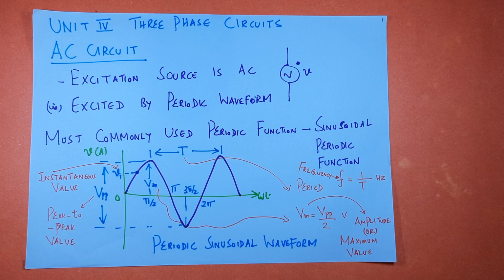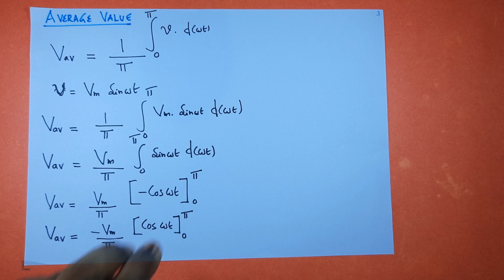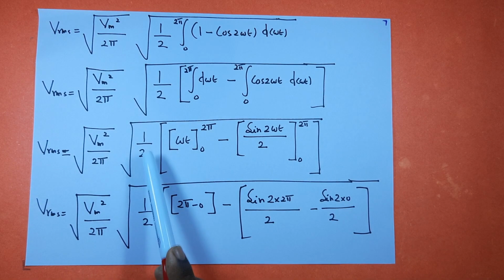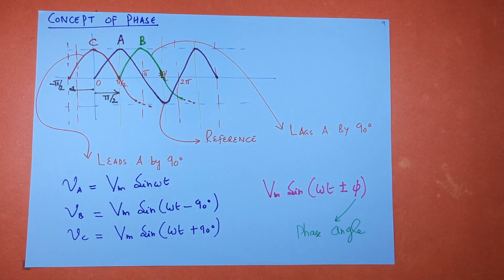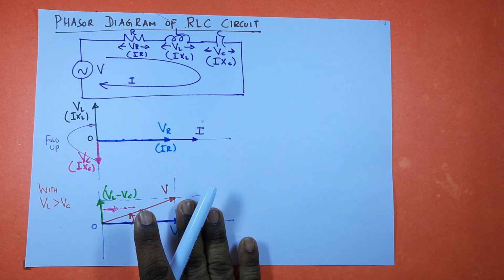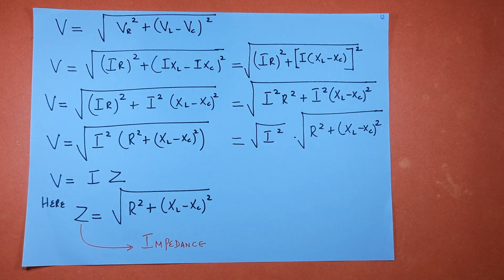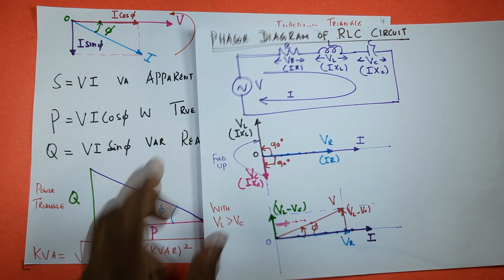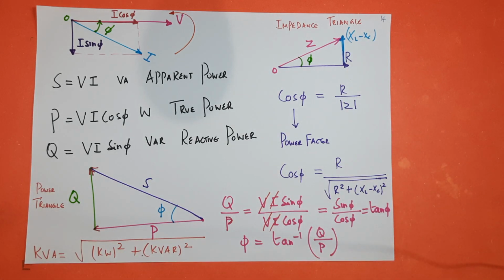AC Circuit Introduction 3 Phase Circuit | Circuit Theory | UNIT 4 | EEE with prof. RKN | Video 34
In this video, the concept of ‘AC Circuit Introduction and  3 Phase Circuit’ are explained.